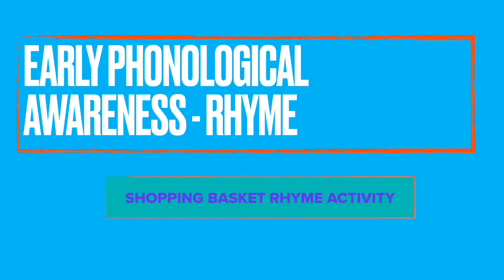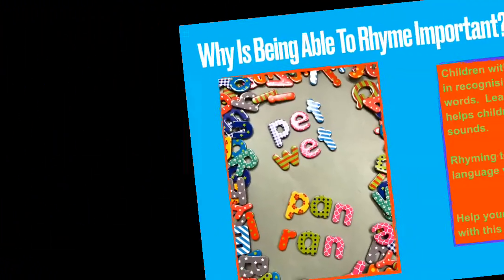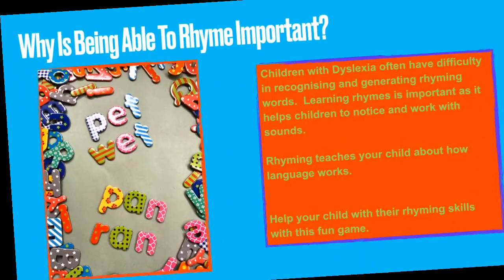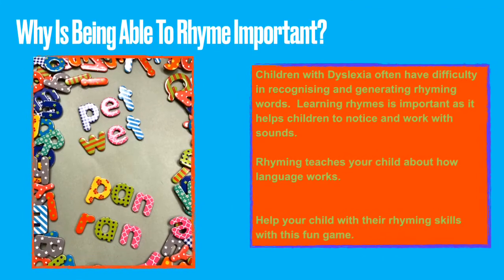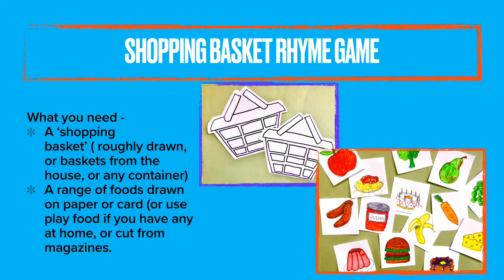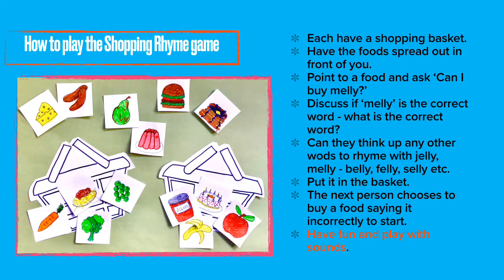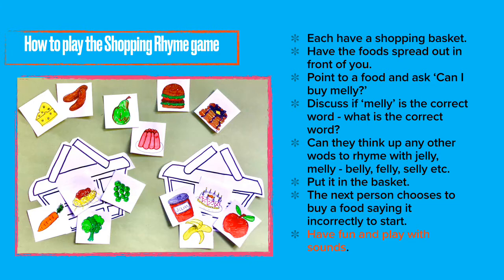Shopping Basket Rhyme Activities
Developing phonological awareness - rhyme.